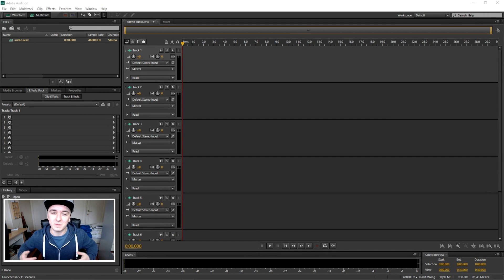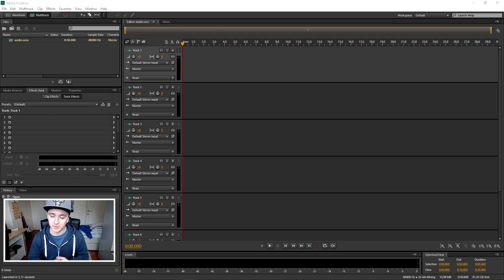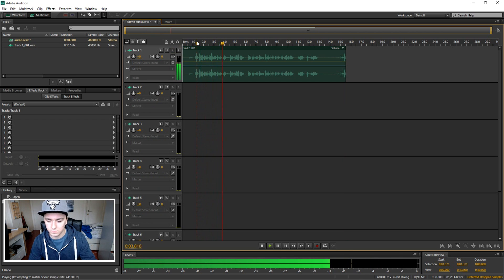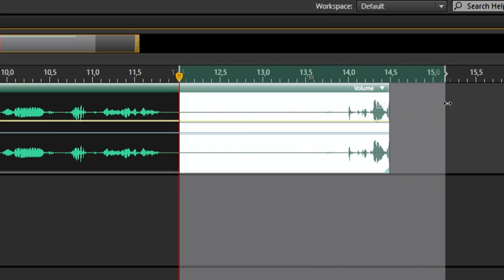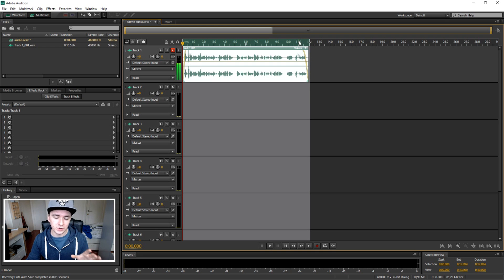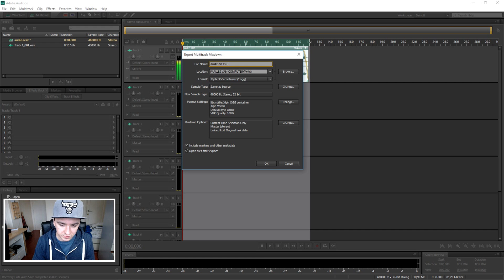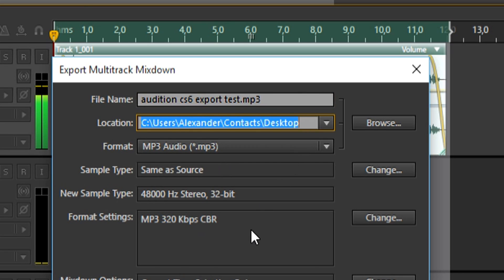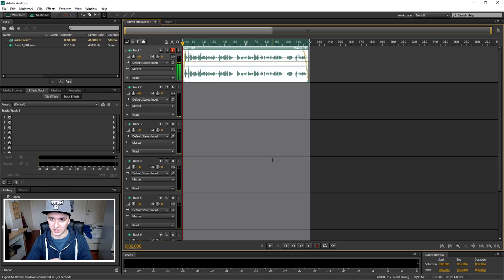How To Export to MP3 in Adobe Audition CS6 - Tutorial #5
- - In this video I'll be showing you how to export to MP3 in Adobe Audition. This is a new series where I'll show you how to edit audio so in the end your video will be a lot better. Hope you all enjoy!

Merchandise!

Much love
-A